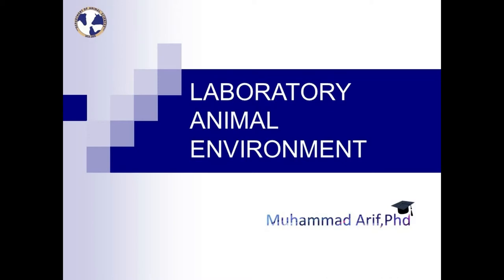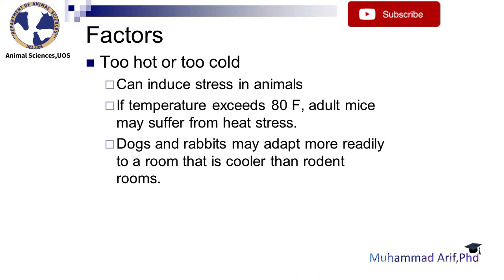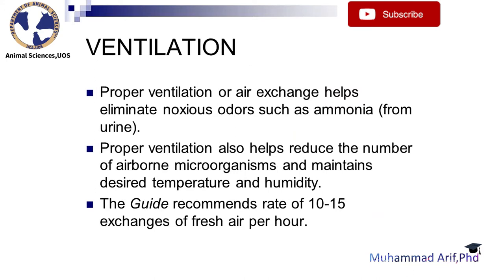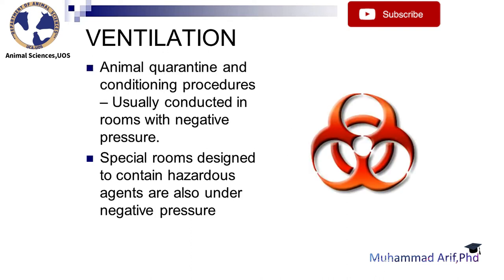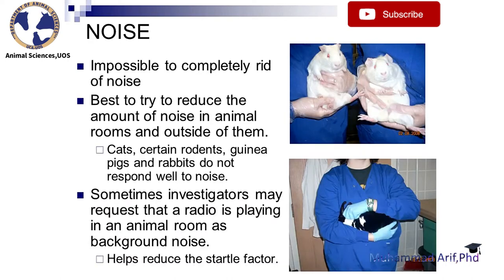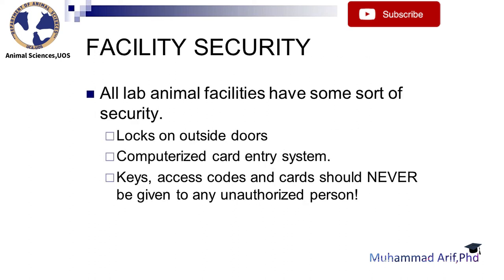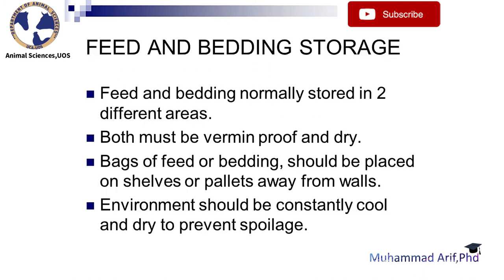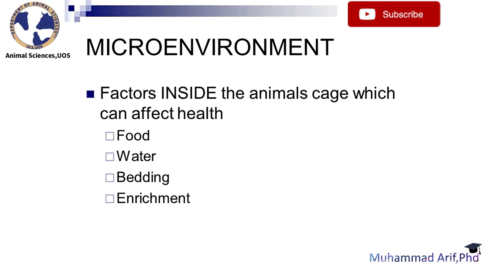Laboratory animal environment disease factors